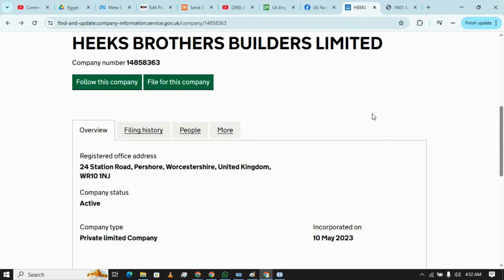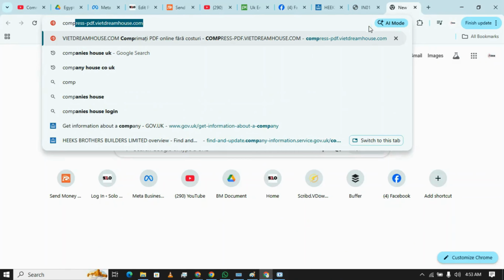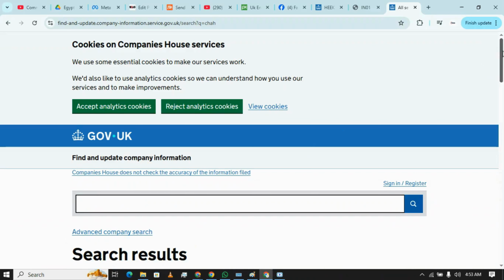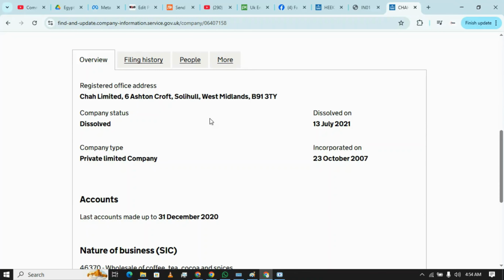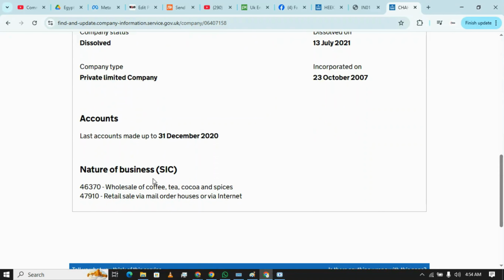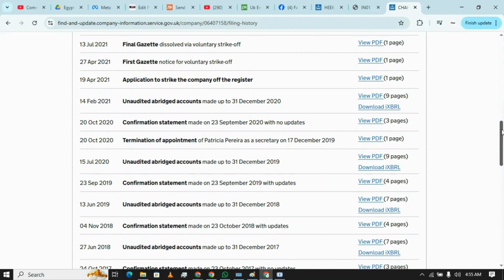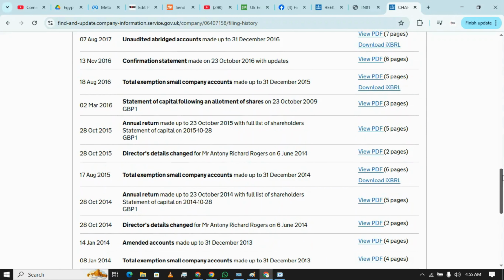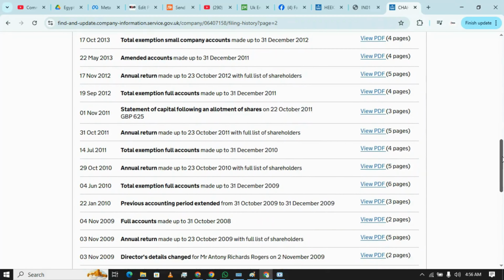How to Search UK Company Details Online | Find Any UK Business Fast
Want to find any UK company and its details online? This video shows you step-by-step how to search for UK businesses, check registration info, company directors, financials, and more using official and free online resources.

In this tutorial, you will learn:

How to search for UK company details using Companies House

How to find company registration numbers, directors, and addresses

Tips for verifying the authenticity of UK businesses

Free tools and websites to lookup UK companies online

How to use AI & Google search effectively for company research

Whether you’re an entrepreneur, investor, freelancer, or just curious, this guide will help you find trusted information about any UK company quickly.

📌 Keywords Covered: UK company search, UK company details, find company info UK, Companies House lookup, UK business verification, company directors UK, UK company registration number